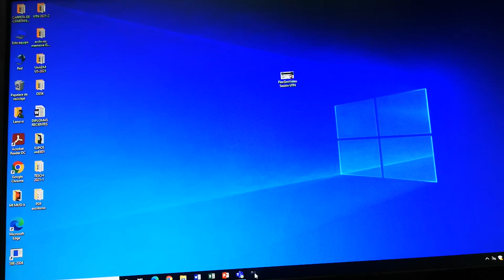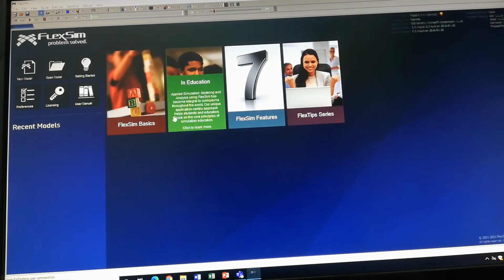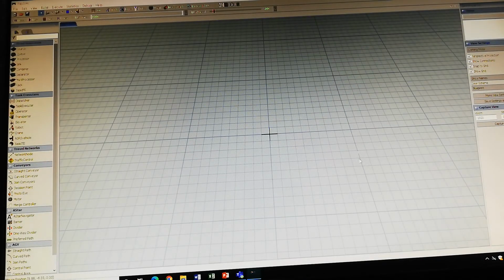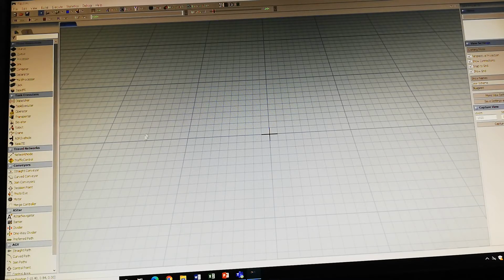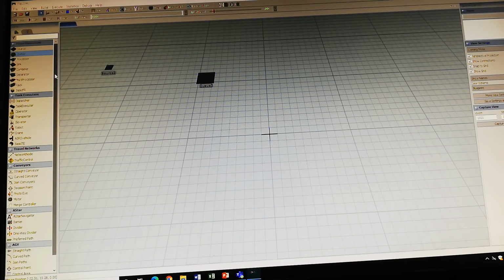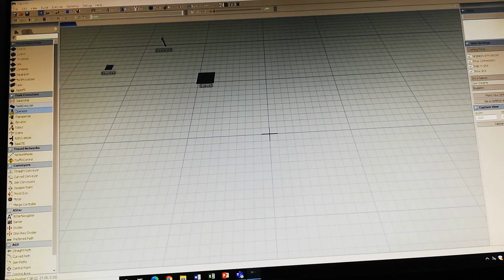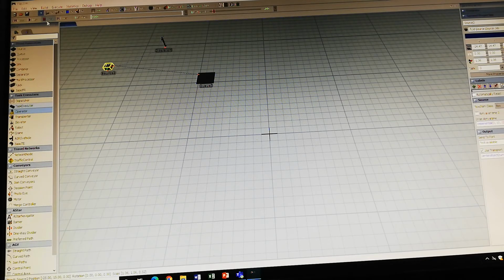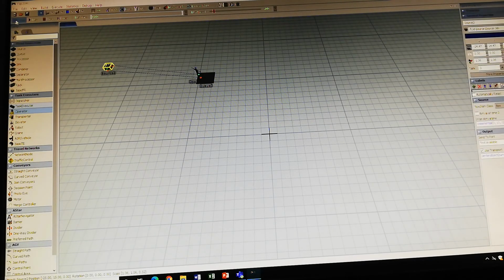FlexSim UTN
Initial movements for FlexSim layout (English Class)